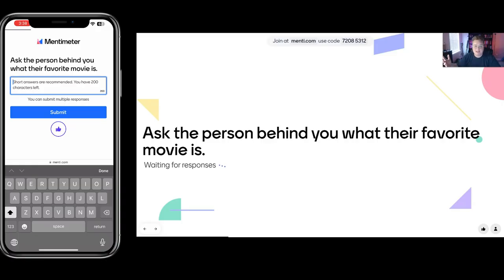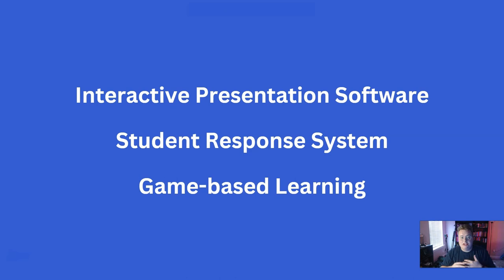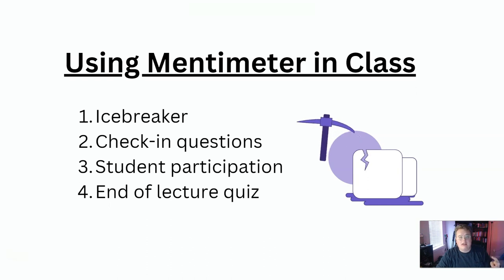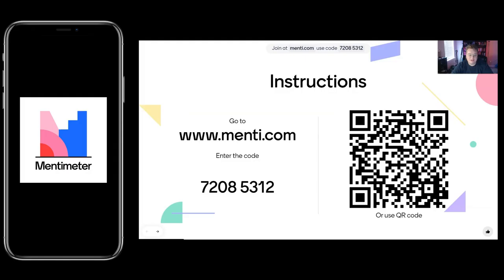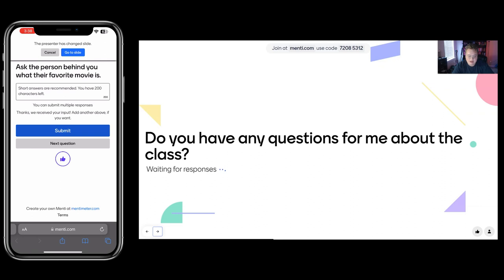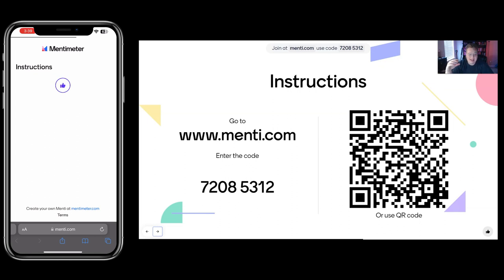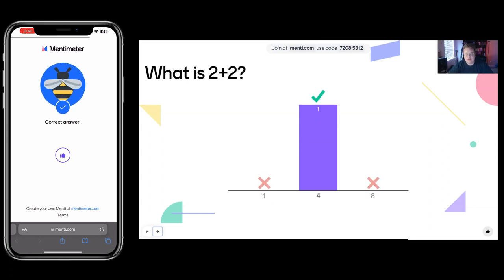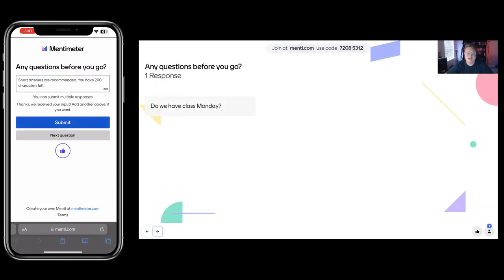Mentimeter in the Classroom - Student Icebreaker and Engagement Tool (Best Kahoot Alternative)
ChatGPT generated description!

Are you tired of walking into a quiet classroom where students seem disengaged? Hi, I’m Brandon Griffin, and in this video, I’ll introduce you to one of my favorite tools for making your classes more interactive, engaging, and fun - Mentimeter.

Mentimeter is an interactive presentation software that’s used by educators and corporations to boost engagement and enhance learning experiences. As an assistant professor of management, I discovered Mentimeter as an affordable alternative to Kahoot for my 45-student class.

In this video, I’ll show you how to use Mentimeter effectively from both the teacher’s and student’s perspectives. From icebreakers to check-in questions, interactive lectures, and end-of-lecture quizzes, Mentimeter has transformed my teaching style and improved classroom dynamics.

Join me as I walk you through the steps, share tips, and explain how Mentimeter positively impacts learning performance, student-teacher relationships, and classroom dynamics. It’s not a one-size-fits-all solution, but for the majority, it’s a fun and interactive way to involve your audience, whether they’re students, managers, or customers, in the learning process.

So, if you’re looking to make your classes more engaging and interactive, don’t miss this video! Let’s dive into the world of Mentimeter and revolutionize your teaching approach. Happy learning!